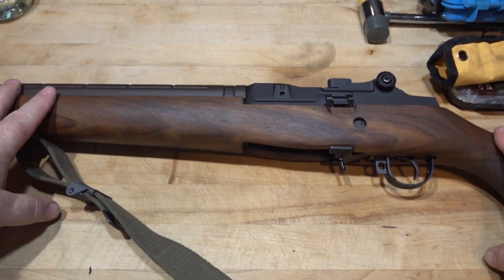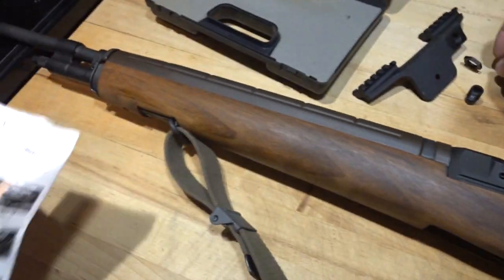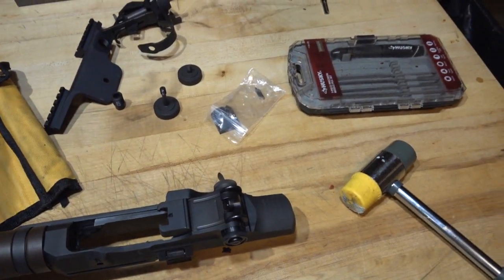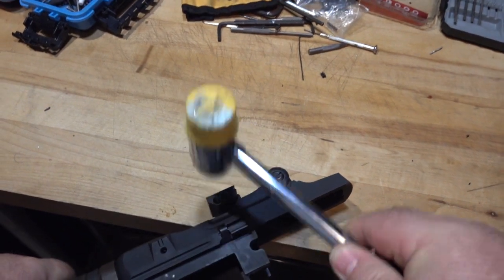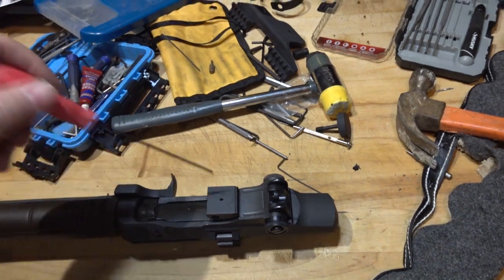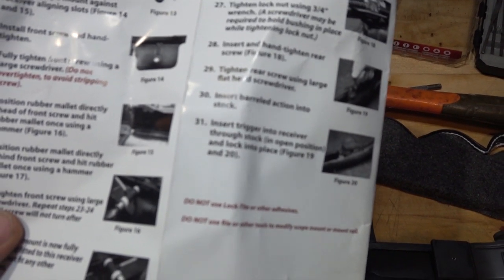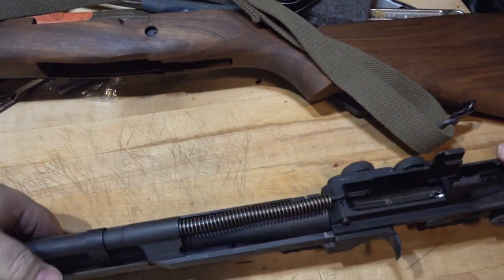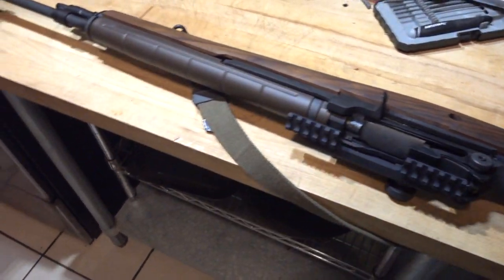M1A Rifle Scope Mount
Adding a Springfield Scope mount to the M1A

Springfield MA4GENAM M1A 1-Pc Scope Mount, Picatinny, Aluminum, Black Finish